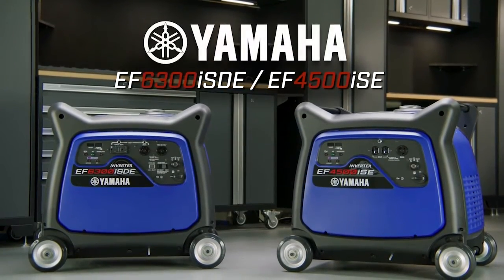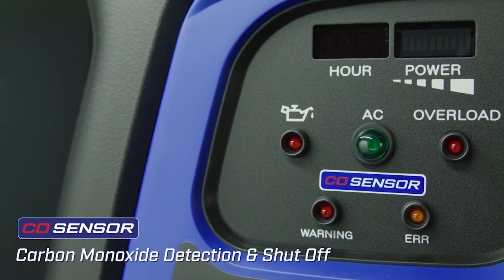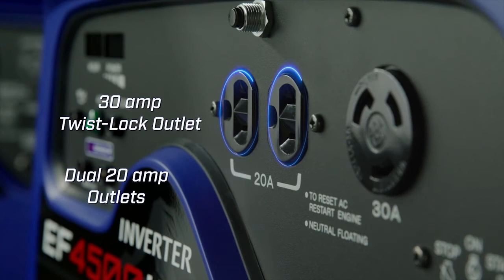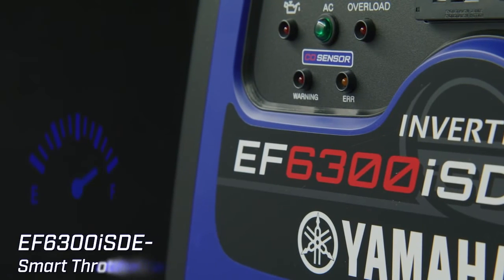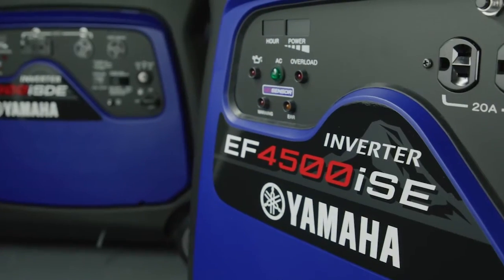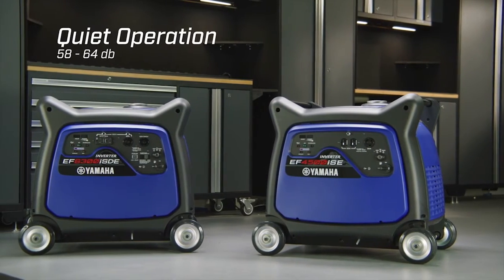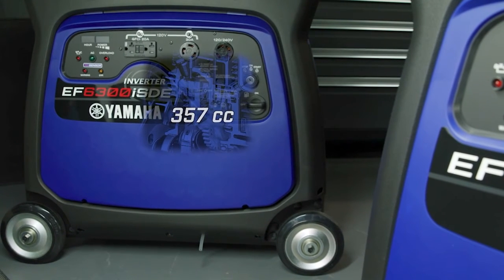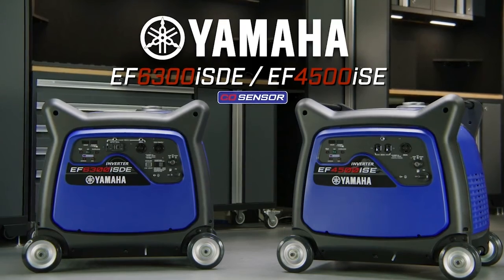Yamaha Inverter Generator Surge Watts 4500 Rated Watts 4000 Voltage 120 Model# EF45ISEZ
EF4,500 Watt Gasoline Electric Start Inverter Generator - MAXIMUM EFFICIENCY ? MINIMUM NOISE - The most powerful engine in its class allows this inverter to run at very low engine speed, r...